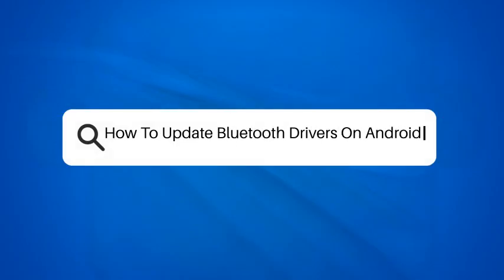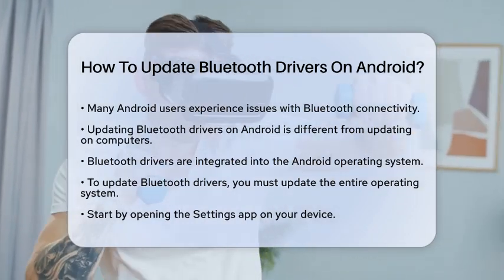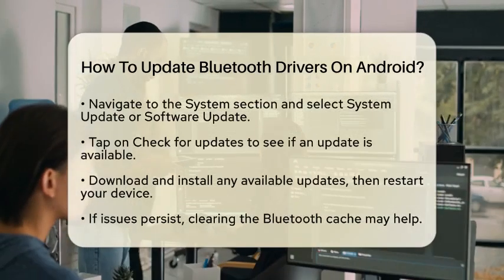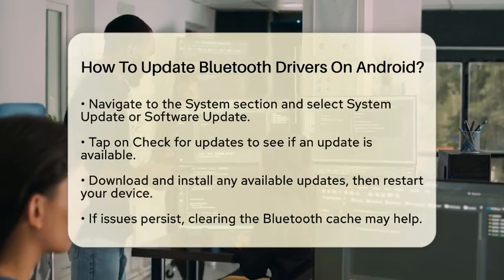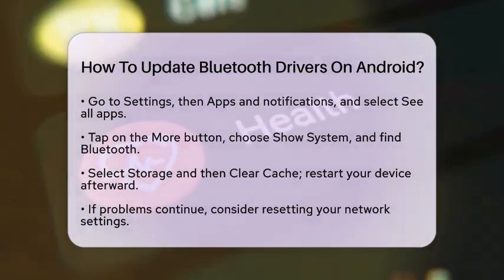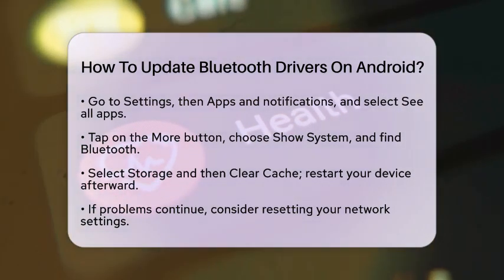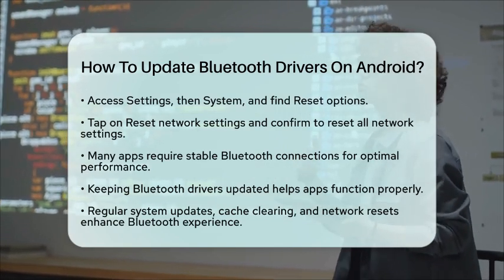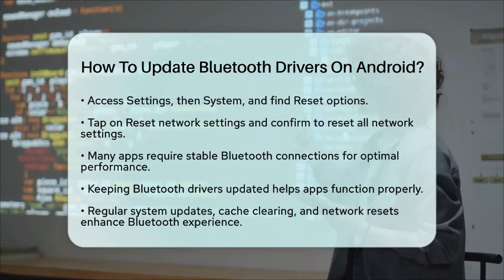How To Update Bluetooth Drivers On Android? - Be App Savvy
How To Update Bluetooth Drivers On Android? In this video, we will guide you through the process of managing Bluetooth drivers on your Android device. Bluetooth connectivity is essential for many applications, from fitness trackers to audio streaming, and ensuring that your drivers are functioning properly is key to a smooth experience. We will outline the steps to keep your operating system updated, which is necessary since Bluetooth drivers are integrated within the system itself.

You will learn how to check for system updates and the importance of doing so regularly. Additionally, we’ll cover how to clear the Bluetooth cache, a common solution for connectivity issues. If problems persist, resetting your network settings might be the next step, and we’ll walk you through that process too.

By following these steps, you can ensure that your Bluetooth features are working optimally, allowing your apps to connect seamlessly. Whether you are experiencing issues or just want to stay informed, this video is packed with practical advice.